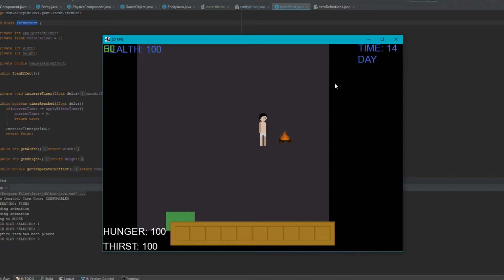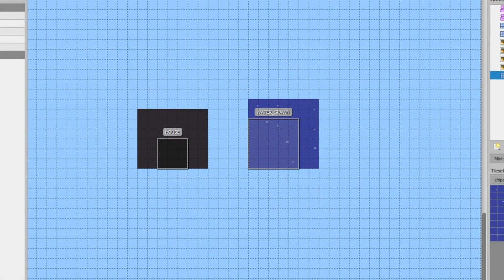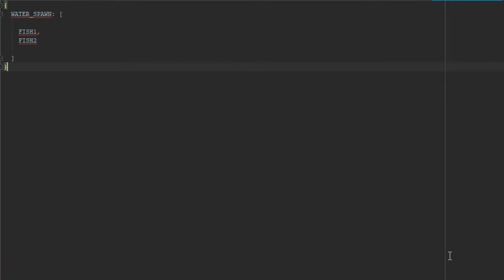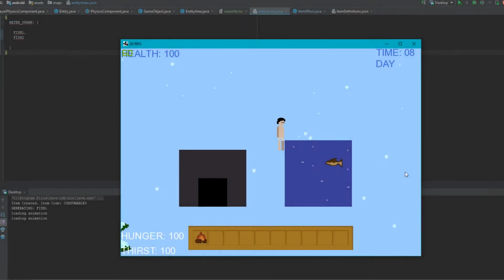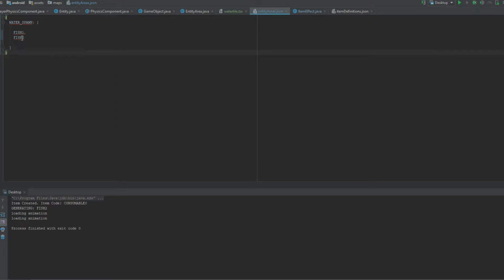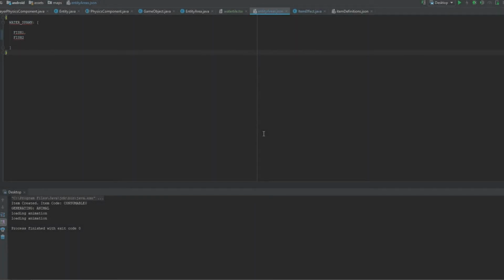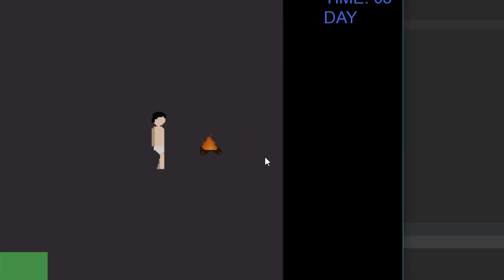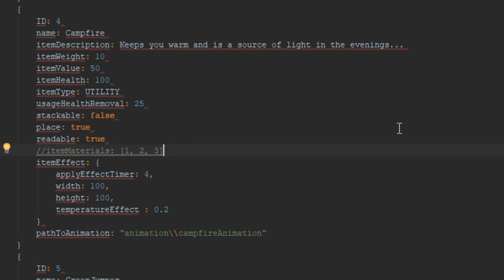Indie Game DevLog #014 - Spawns zones!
Hey guys!

For this episode we have new and improved dedicated spawn zones for different types of objects/entities as animations for placed objects AND their effects!

Time Stamps:
Intro: 00:00
Spawn Zones: 00:25
Item Effects: 02:26
Next Time...: 03:32

Song:
Touch Tone - The Mini Vandals